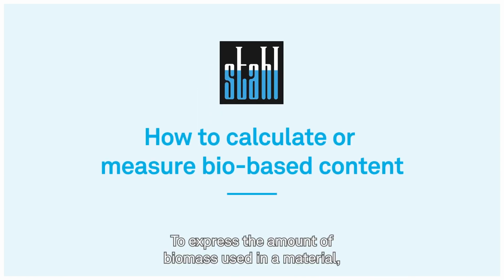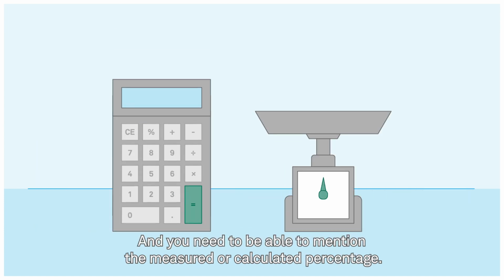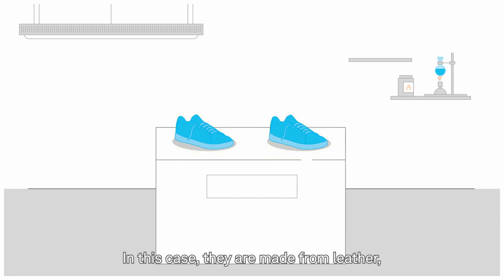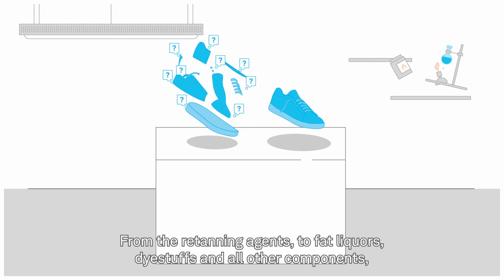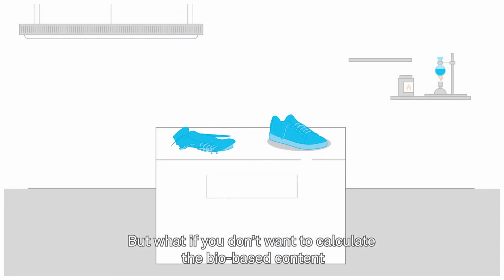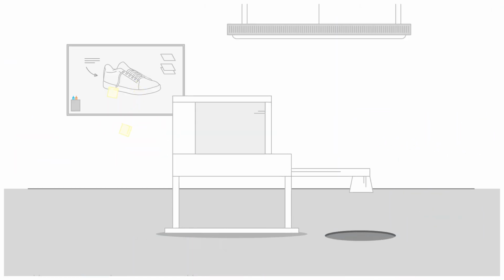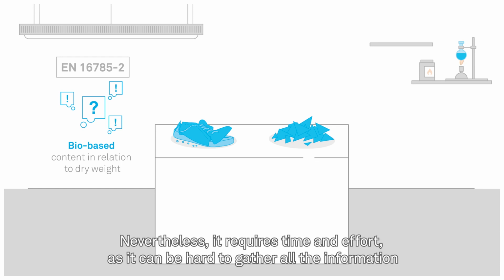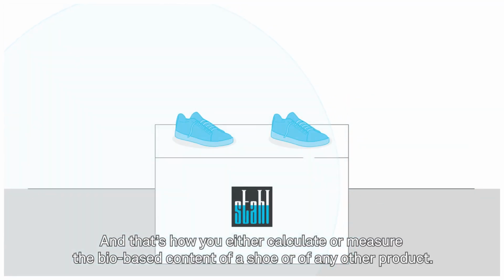Stahl Biobased Explainer Animation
This video is about biomass and how to calculate or measure bio-based content. To express the amount of biomass used in a material various approaches are available. Each with their own method to evaluate and slight differences in outcome. To be able to compare between articles it`s therefore important that they are evaluated using the same method. Watch the video to learn more.